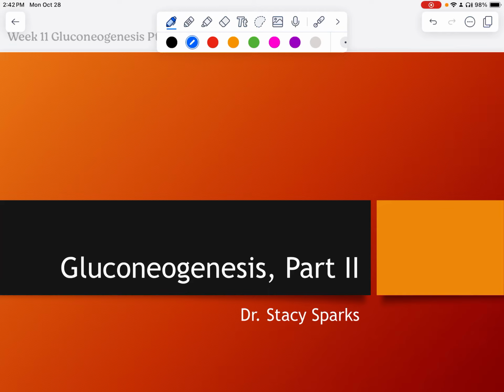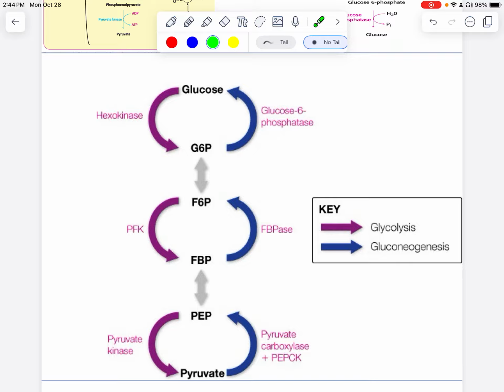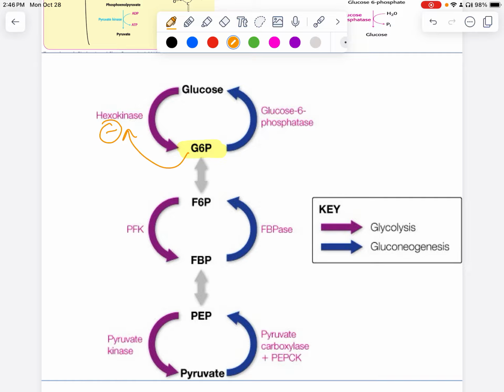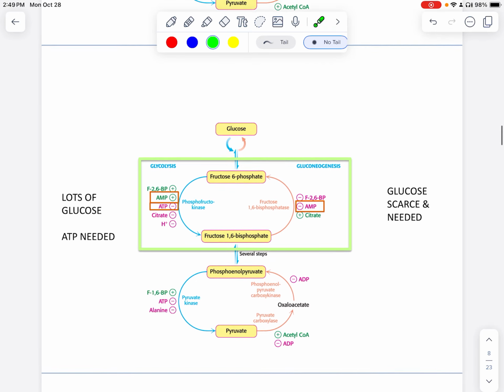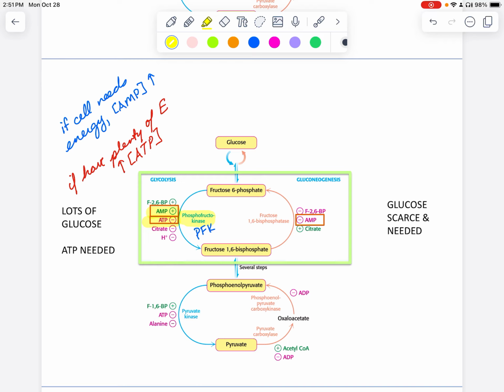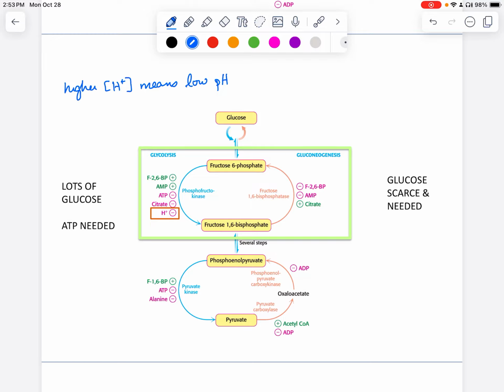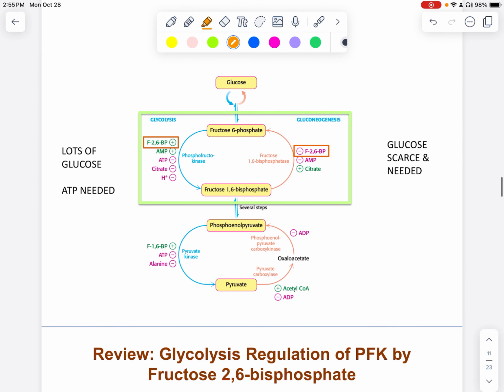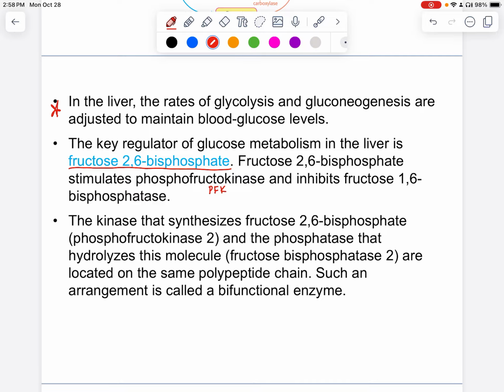Gluconeogenesis, Part 2a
Description: The second part of a two-part series on gluconeogenesis that focuses on the reciprocal regulation of glycolysis and gluconeogenesis.